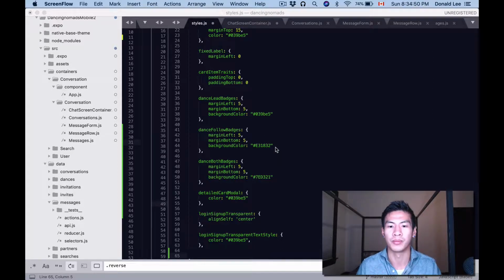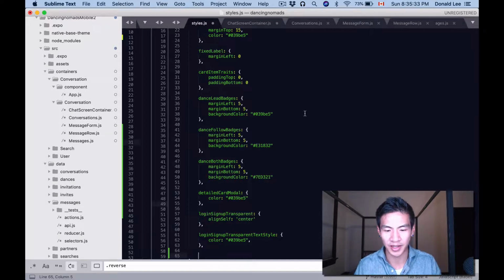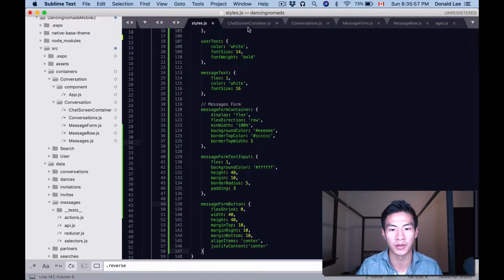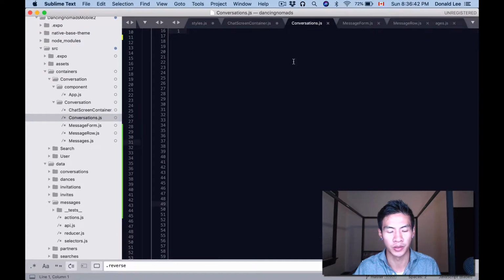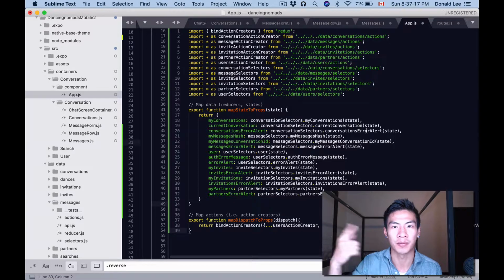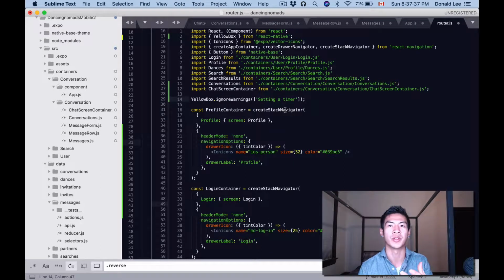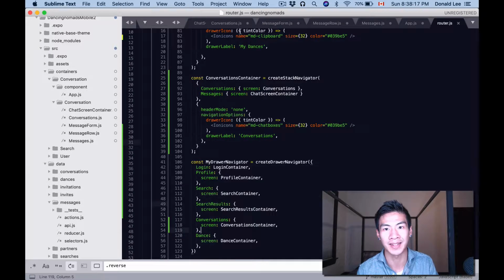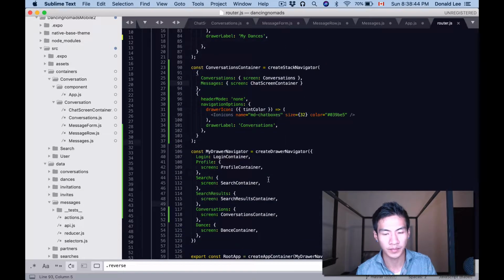React Native Tutorial Step 34 — Conversations Setup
Today, we're setting up our conversations screen. There isn't a lot of work to do here, but copy and pasting (or downloading the files that you get from joining our mailing list).

TODO #1: Create the conversations folder - containers/Conversation/Conversation and then add the following files (or download them and move them into your project):
- ChatScreenContainer.js
- Conversations.js
- MessageForm.js
- MessageRow.js
- Messages.js

You need to download them as they contain all the code, I won't be sharing them here.

TODO #2: Create the containers/Conversation/component folder and add the following file (download it into your project):
App.js

TODO #3: Changes to router.js and styles.js

So, what's new here? Everything is pretty much the standard what we've been learning up until now. The yellow box on the other hand…

You'll find that when we are doing live-chat via firebase we will be getting a yellow warning box "Setting a timer" error. There is no fix for that as of this writing, so we just add that YellowBox to ignore the error right now (it is due to a firebase issue).

Notice how our ConversationsContainer have both a Conversations and a Messages screen. It's different than the others. The messages screen will not be shown on the drawer, but it is needed because the screen will be pushed when we select a conversation FROM a list of conversations in the conversations screen.

Pretty short tutorial today, a lot of setup (or just downloading files into your project - easy)!

What You're Making - Dancingnomads App